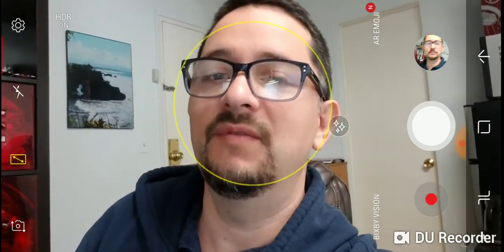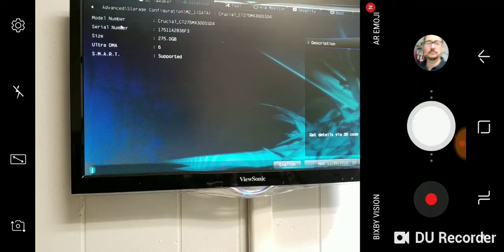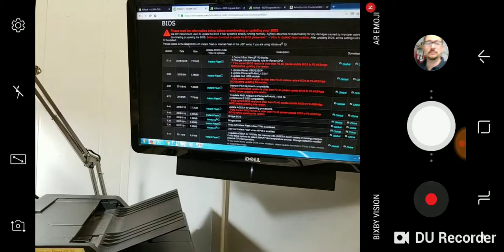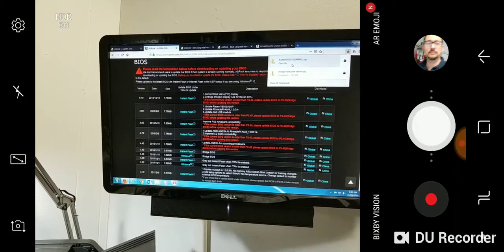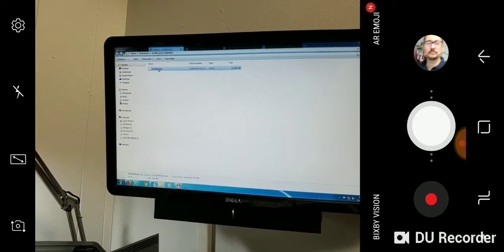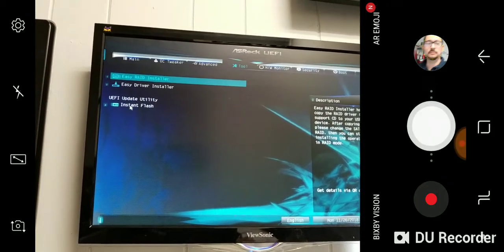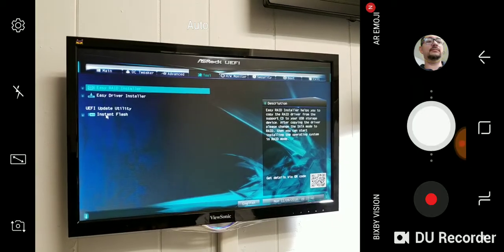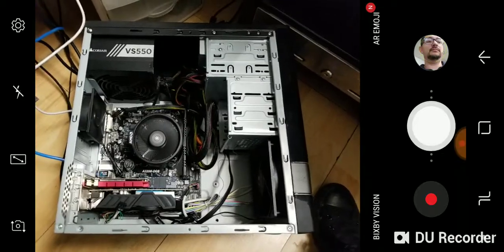Fix Sata M.2 SSD not detected on a Motherboard ASRock A320M-DGS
When Installing Windows if your hard drive is not showing, you want to check if the bios detect it. If not, download and install bios updates.
On this video, the motherboard was an ASRock A320M-DGS, and the SSD was Crucial MX300 275GB 3D NAND SATA M.2 (2280) Internal SSD - CT275MX300SSD4.
These are my links to get the SSD, Motherboard, Processor, Memory RAM, etc. at Amazon.
Please use then so I get some credit :)
Crucial SSD M.2 525GB
ASRock motherboard
Memory RAM
Video Card
Thanks